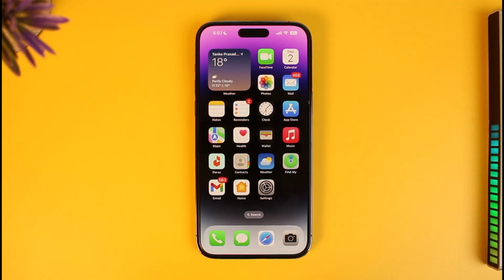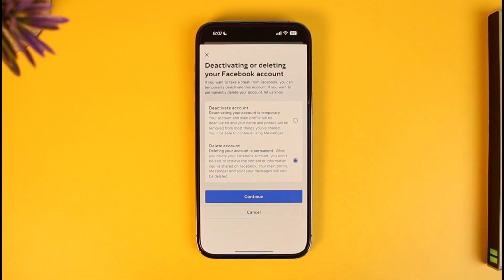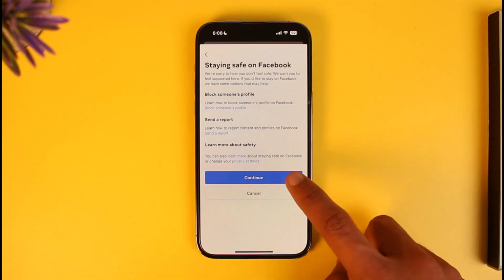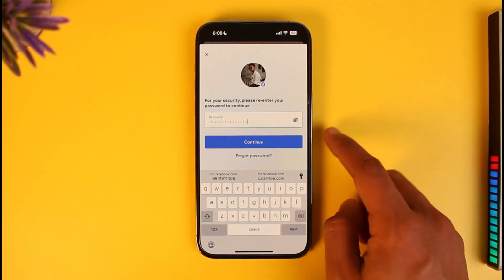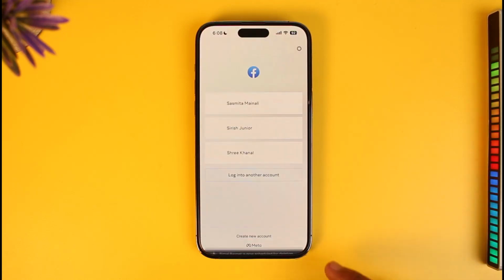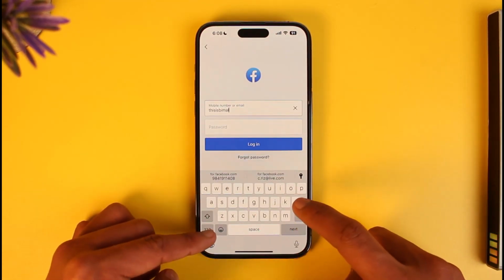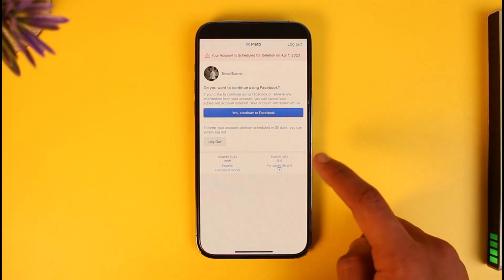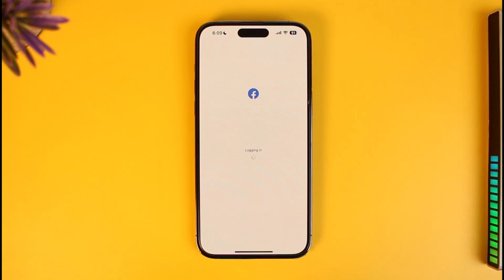How to Activate Permanently Deleted Facebook Account !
In this tutorial video, I will quickly guide you on how you can activate your permanently deleted Facebook account. So make sure to watch this video till the end. We try to be responsive to as many questions as possible.

►  Chapters:
0:00 Introduction
0:13 Demo: Deleting an Account
1:11 Activate Permanently Deleted Facebook Account
2:00 Conclusion